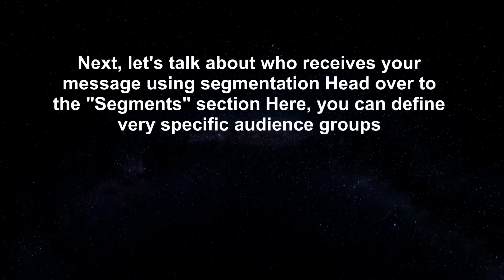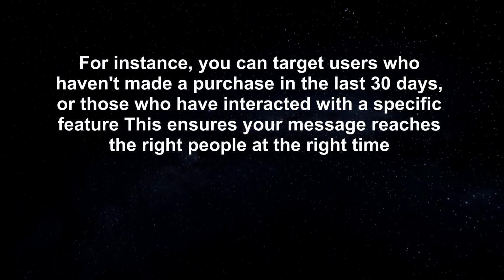Use Braze Easily For Complete Beginners - AshleyHowTo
Use Braze Easily For Complete Beginners simplifies the process of getting started with Braze, a customer engagement platform, by explaining its basic functionalities such as creating campaigns, segmenting users, and sending personalized messages, enabling beginners to effectively communicate with their audience and drive desired outcomes.

00:00 Intro
00:10 Creating Your First Campaign
00:22 Choosing Your Channel (Email)
00:32 Personalizing Your Message
00:45 Audience Segmentation
01:02 Targeting Specific Users
01:16 Sending or Scheduling Your Campaign
01:30 Successful Personalized Campaign